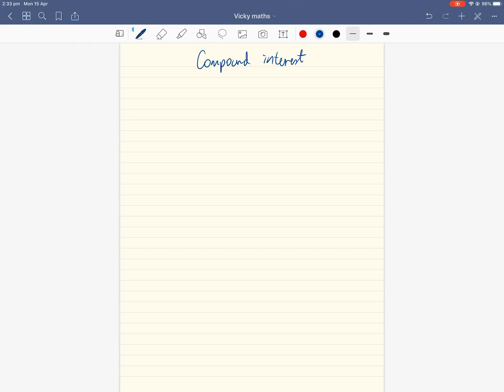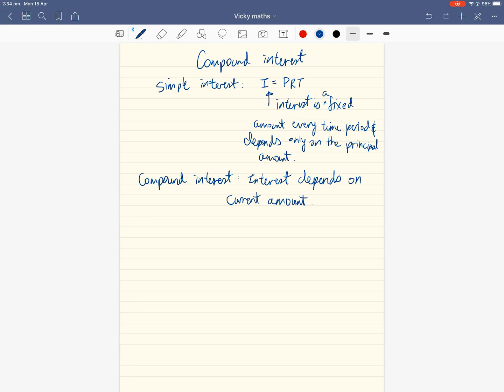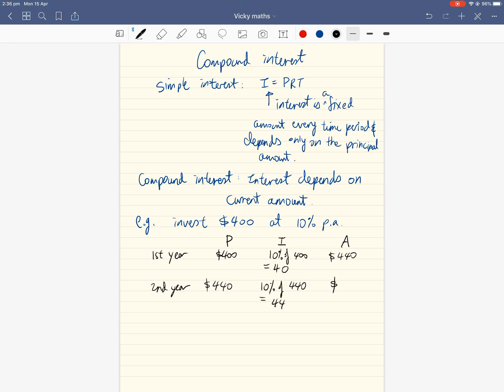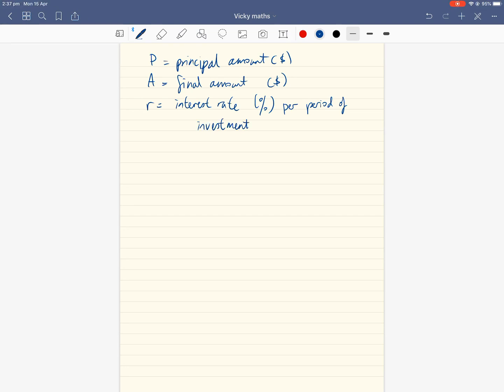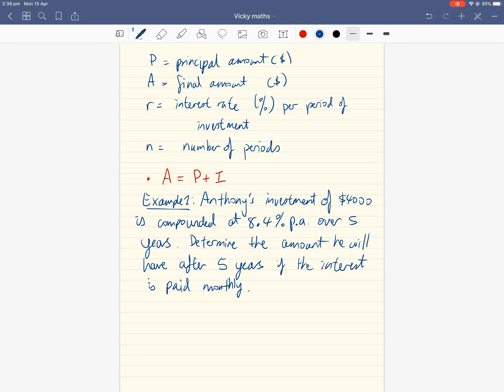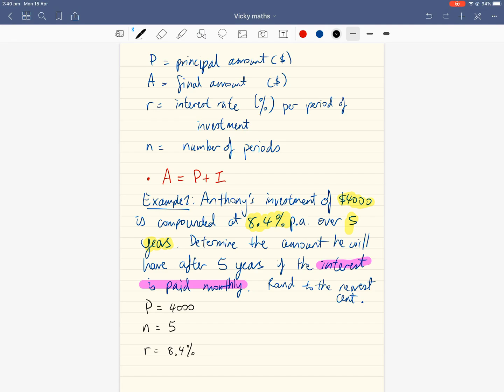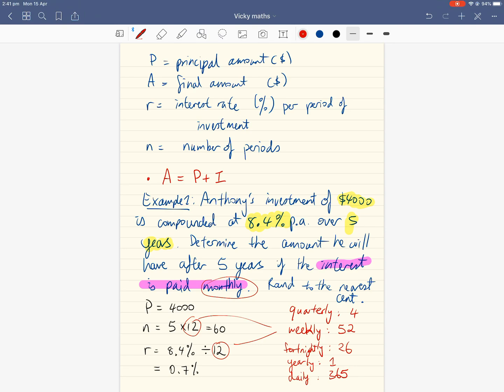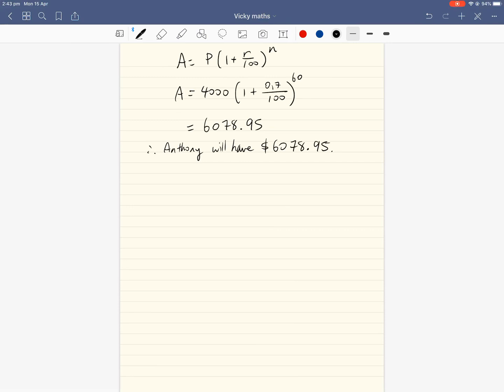Ex3K: Compound interest